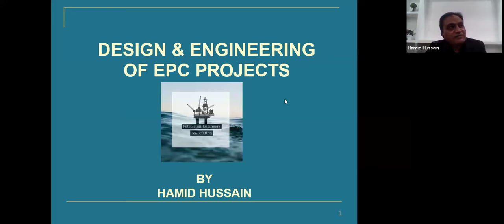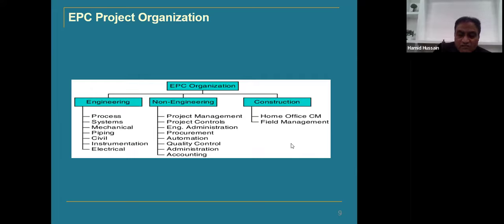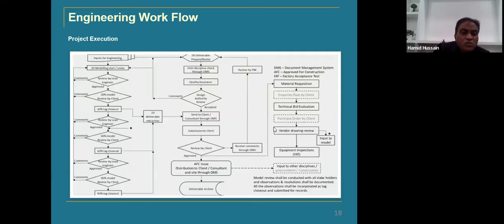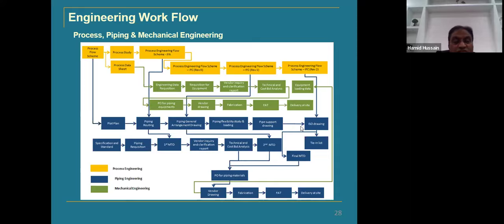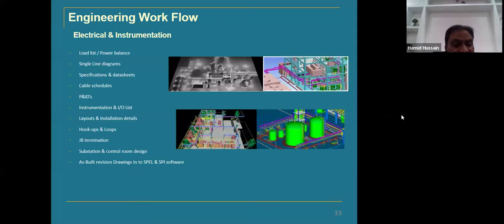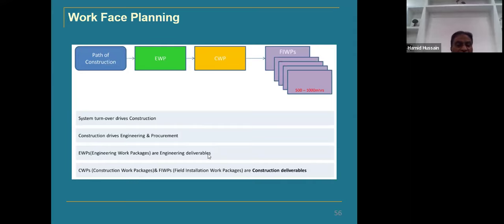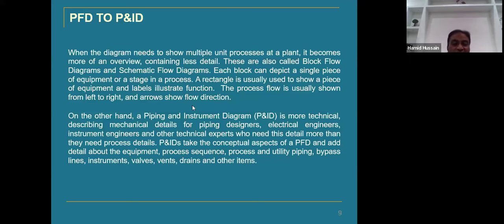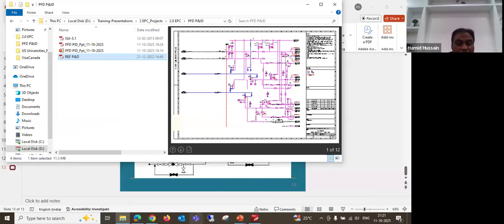P&IDs for Oil and Gas Industries